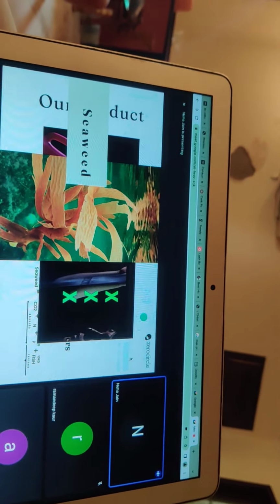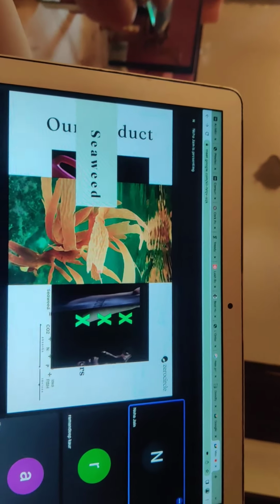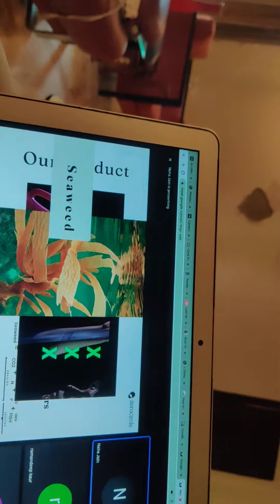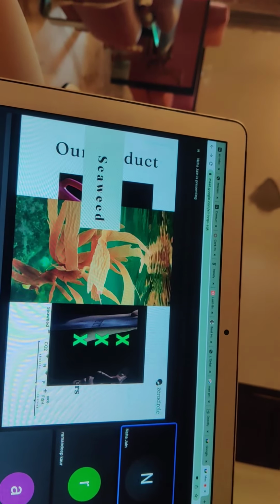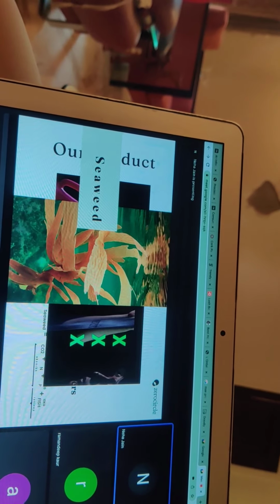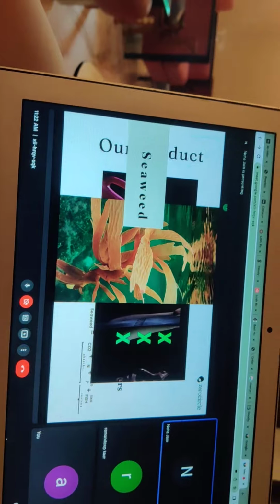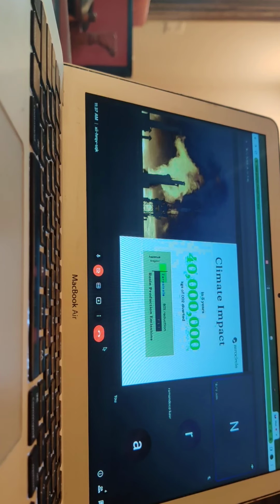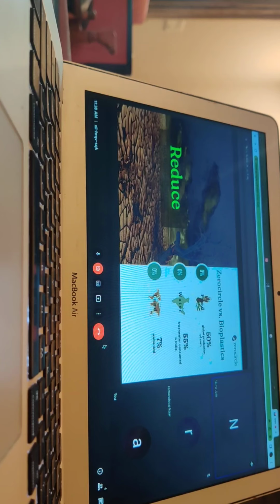18 May 2022